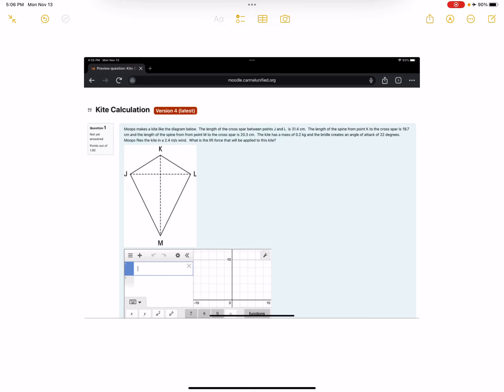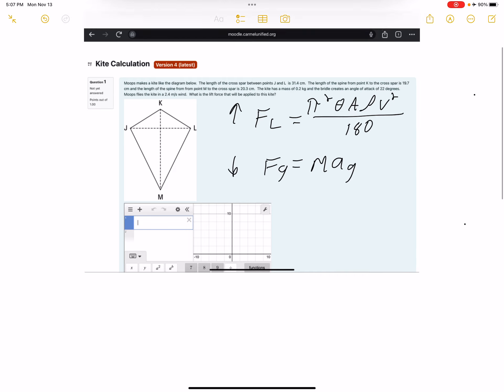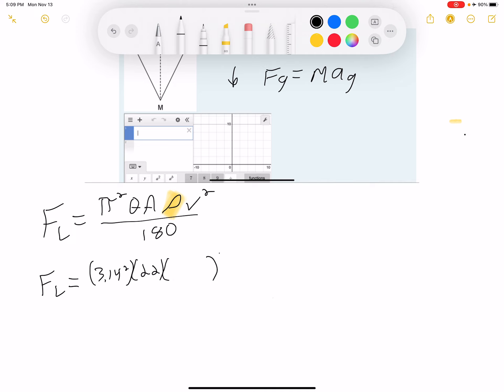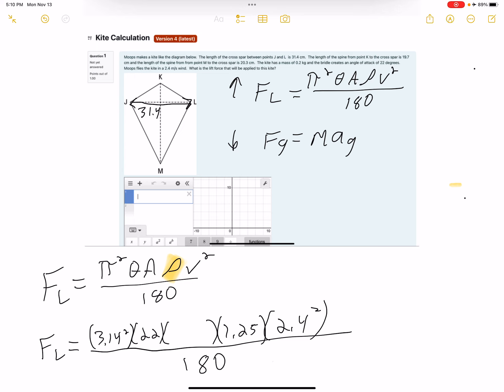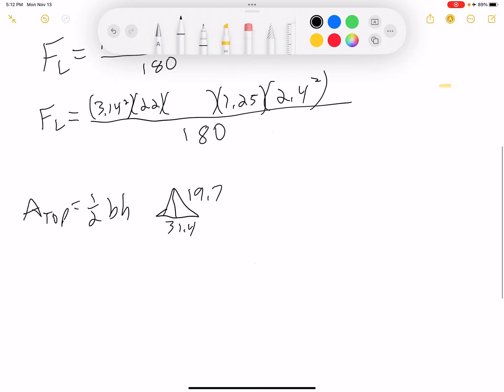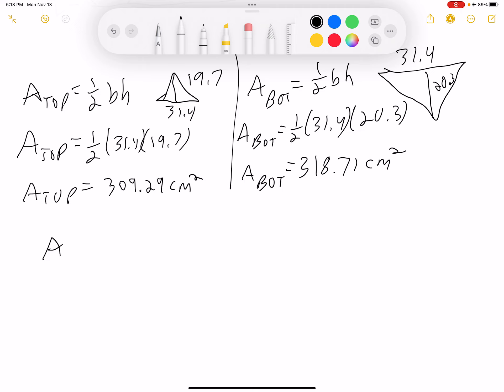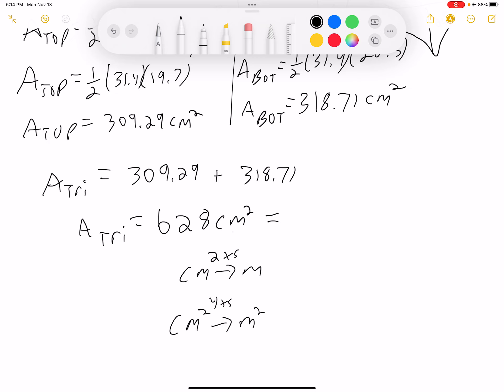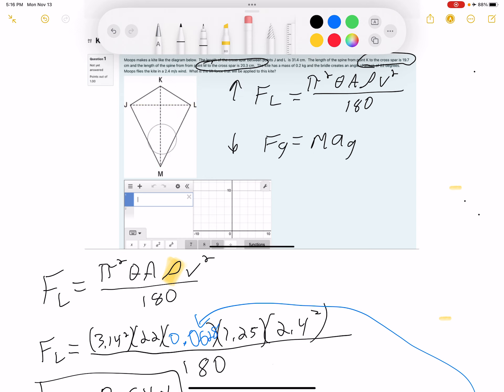How to find the force of lift of a diamond kite